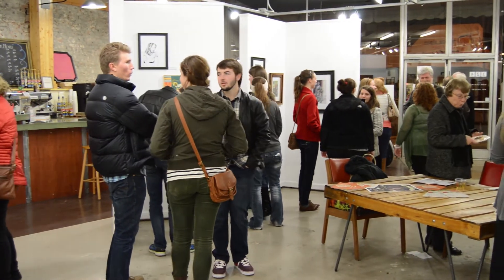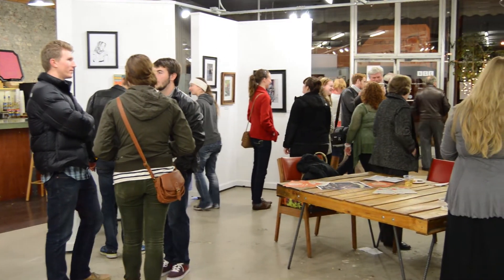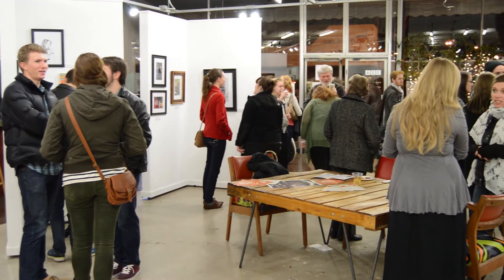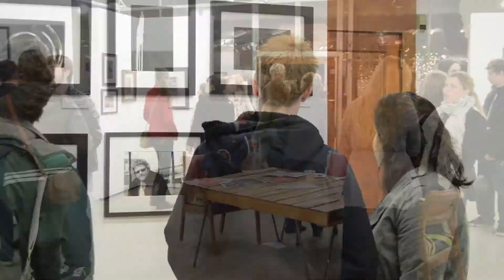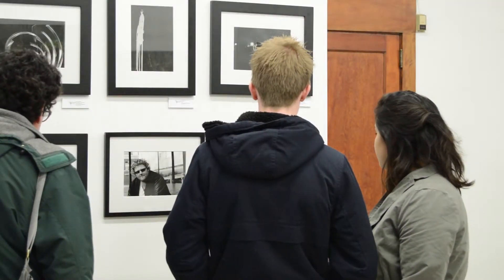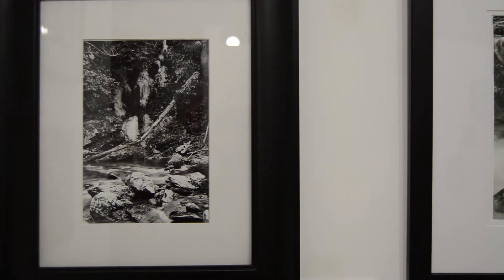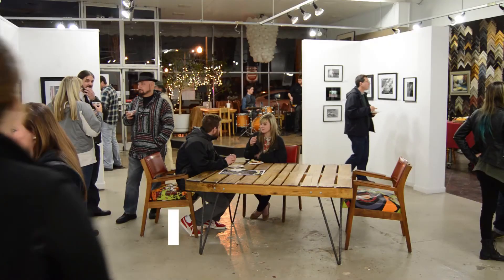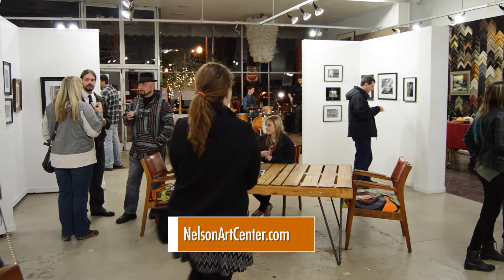Art from the Buffalo School 2015